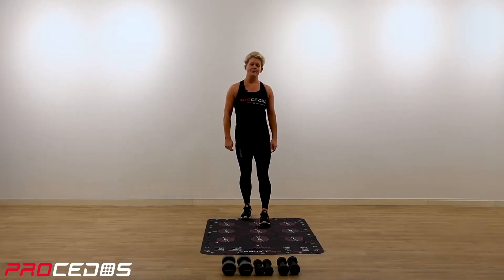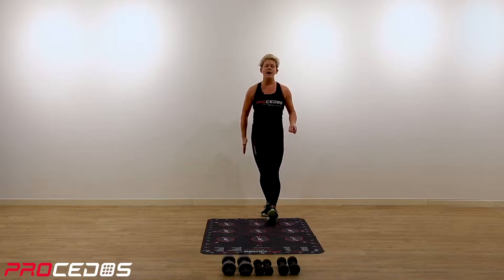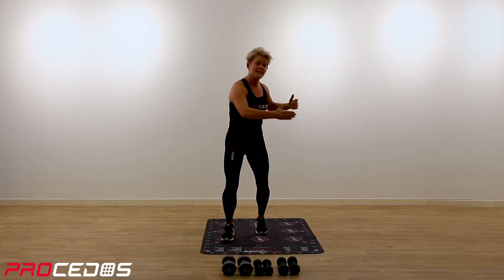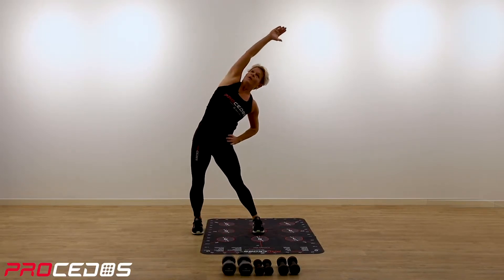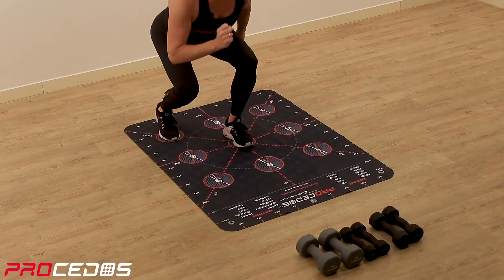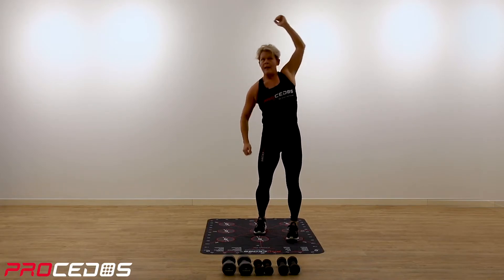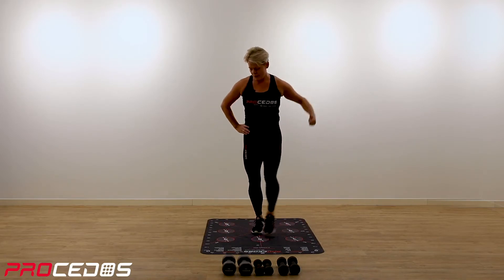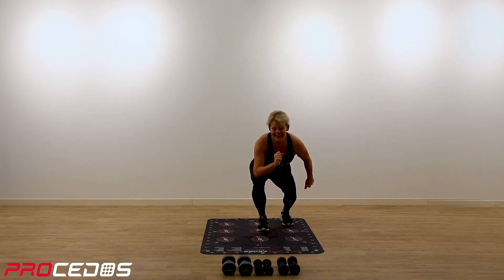Full body warmup with Procedos Platform9 - 2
Full body warmup with Procedos 2